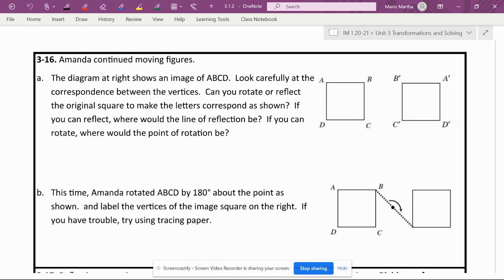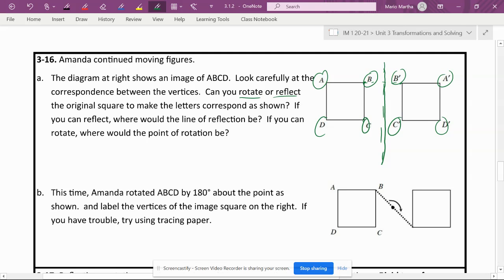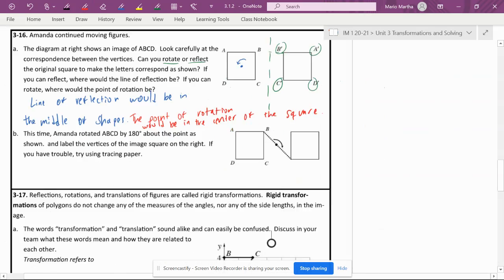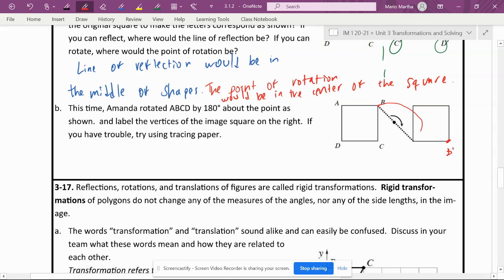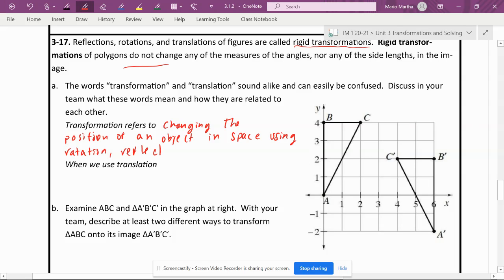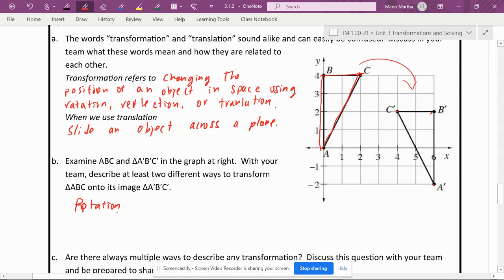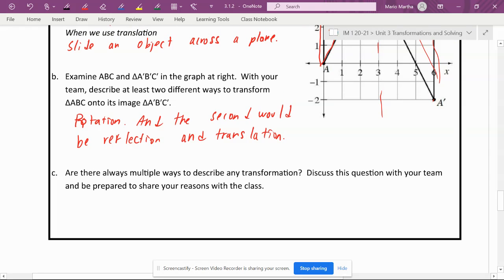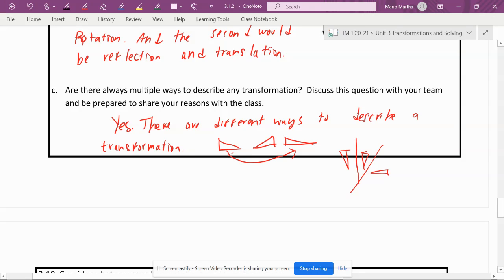3.1.2 Part 3